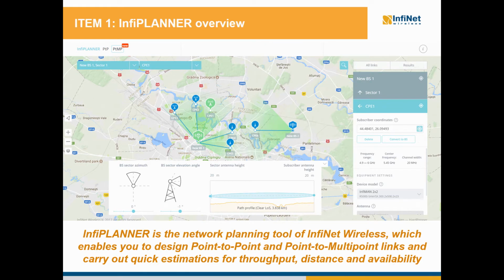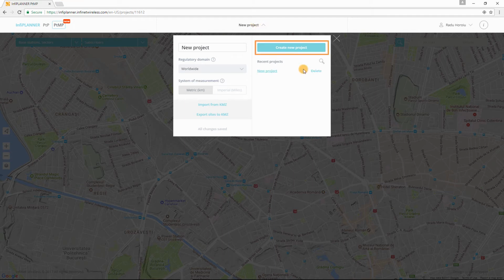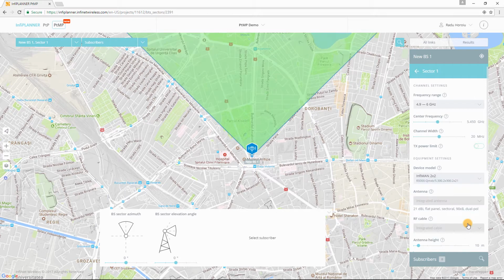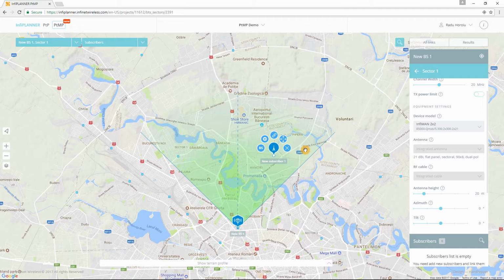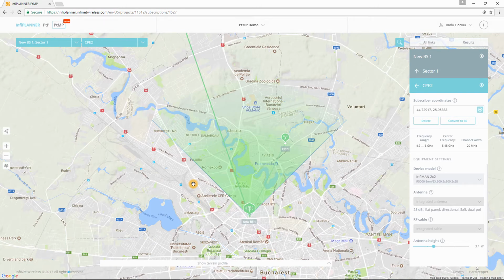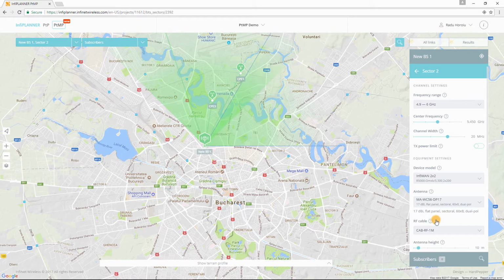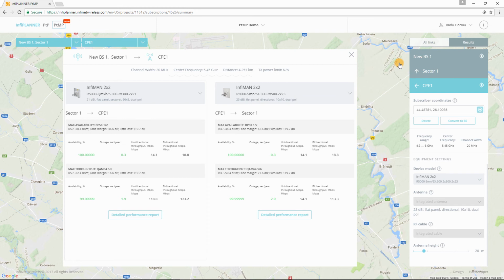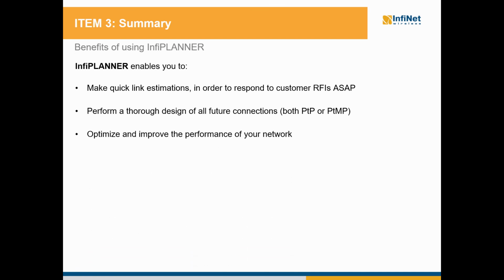Webinar: New features of InfiPLANNER: Point-to-Multipoint module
Radu Horoiu, Professional Services Engineer at Infinet Wireless is a webinar facilitator.

Our easy-to-use InfiPLANNER tool that helps you to design links by modeling performance and availability before Infinet Wireless units installation. You can plan and optimize a single link or multiple links simultaneously, see the effects of your changes immediately, generate a report with installation guidelines for speed deployment.

00:19 - Introduction
00:37 - Basic characteristics of InfiPLANNER
02:15 - Usage step by step
18:57 - Summary of benefits